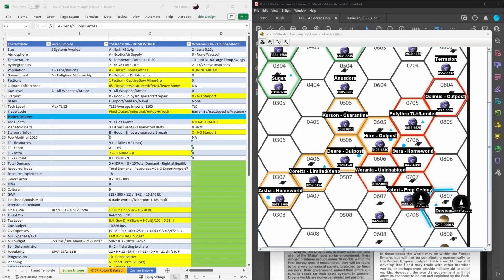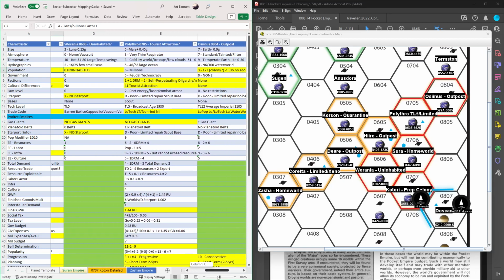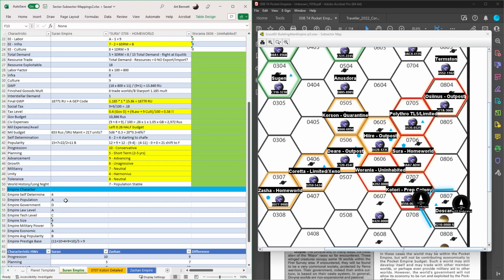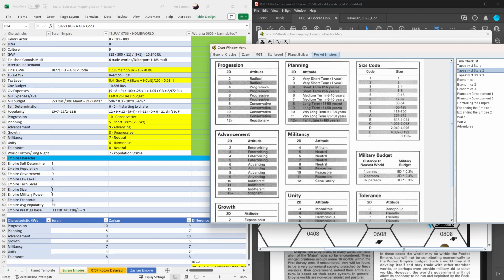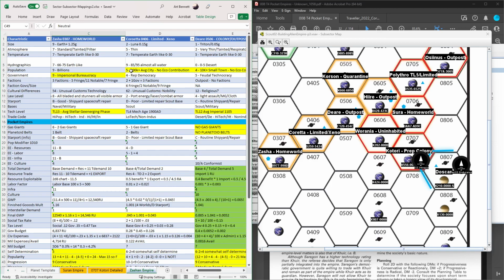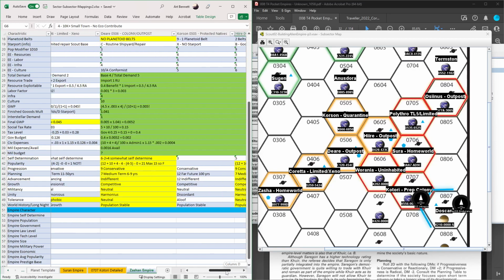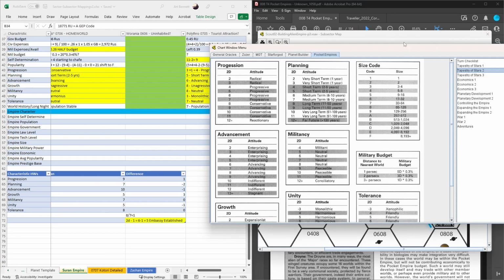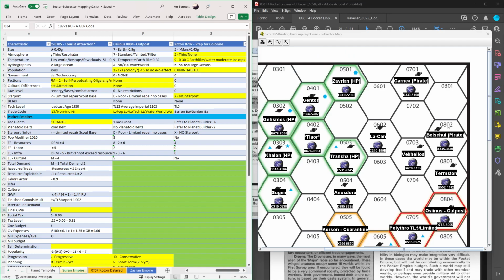Traveller Campaign Ep15-p3 Empires Completed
Finished the build-out of both Empires using T4's Pocket Empires. Then determined their relationship with each other. The background is complete - back to the Intrepid and First Contact in the next Campaign video.